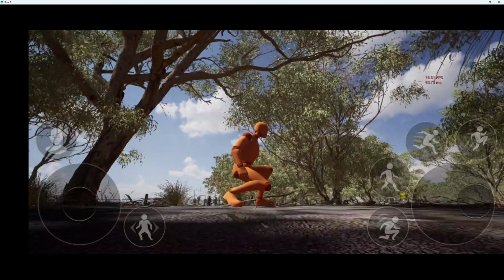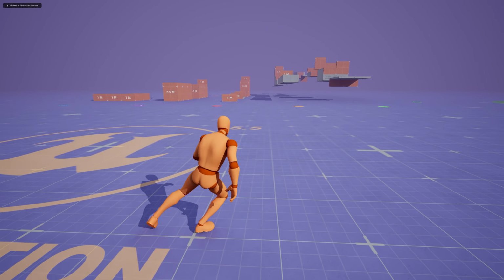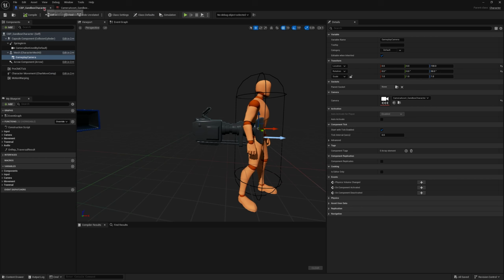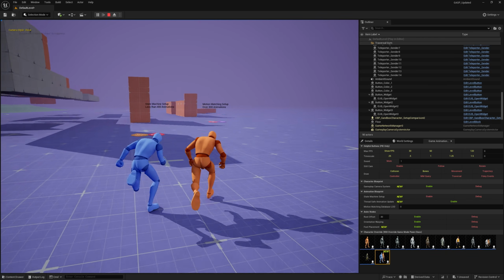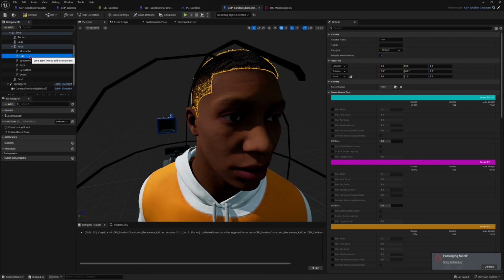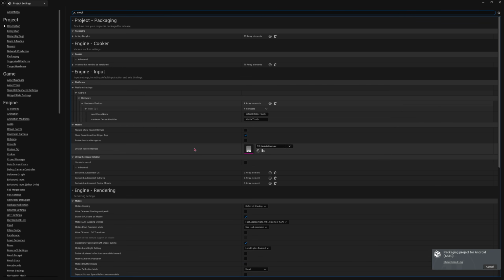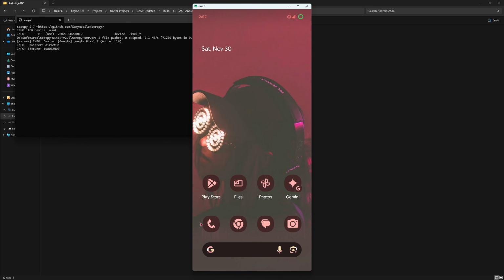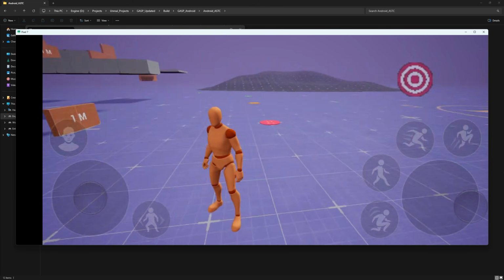Unreal Engine 5.5: New Game Animation Sample (GASP) Motion Matching Update | Android Build Test!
In this video, we’ll dive into the latest updates in Unreal Engine 5.5’s Game Animation Sample Project (GASP), focusing on the improved Motion Matching system!
🎮 Not only will we explore these updates, but I’ll also show you how to build the project for Android.

🔧 What You'll Learn:
1️⃣ A detailed look at the Motion Matching updates in UE 5.5
2️⃣ How to set up the updated GASP for Android
3️⃣ Configuring and building the .apk for deployment on mobile devices
4️⃣ Tips for optimizing the game for Android performance

Chapters :

00:00 Intro :)
00:25 Get updated GASP for 5.5
00:55 Main Updates for GASP in UE5.5
06:25 Gameplay Camera System
07:30 Testing out Replication System (Multiplayer)
09:00 Previous GASP VS New GASP
09:50 Wukong Character in 5.5?
10:50 Setting up project for Android
12:50 Groom Binding Asset Error while Android Packaging
15:30 Add Custom Character in Characters Array
16:00 Some Tips for Android Packaging
17:20 Andoid Touch Interface
20:22 Installing & Testing the Android Build
24:50 Thankyou!

📂 Whether you’re a developer aiming to bring console-level animations to Android or curious about the improvements in GASP, this tutorial has you covered!